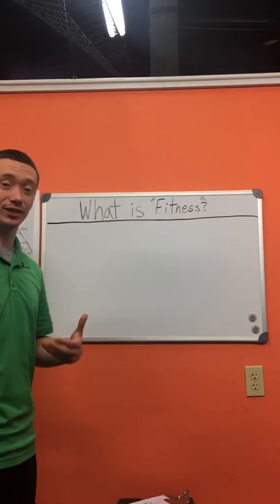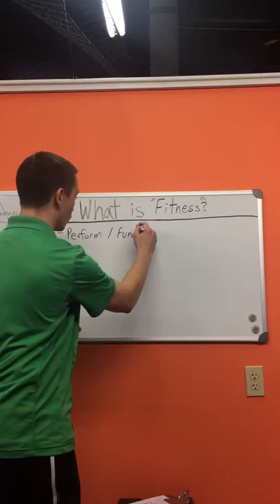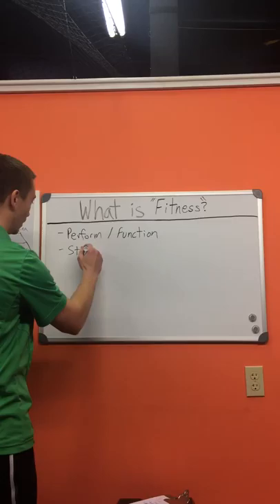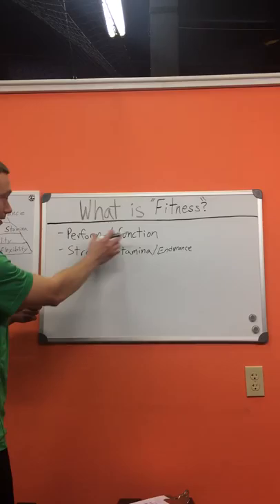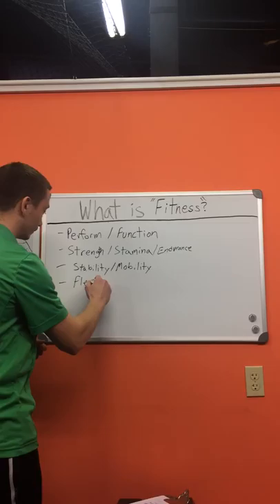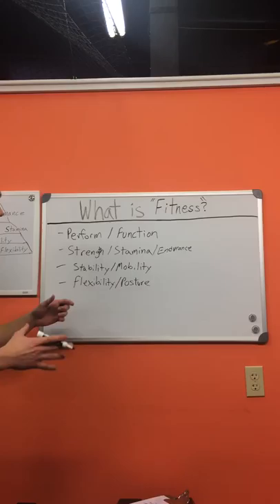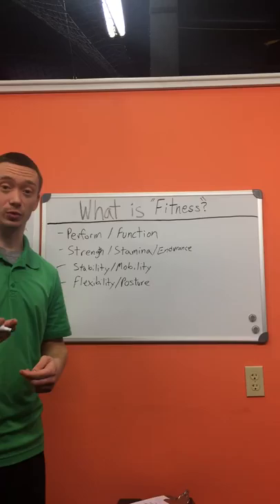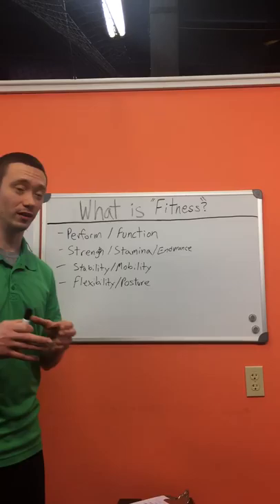What is Fitness?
An introduction into the components that make up a level of "fitness."